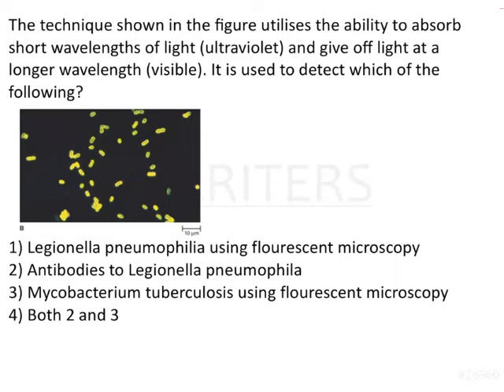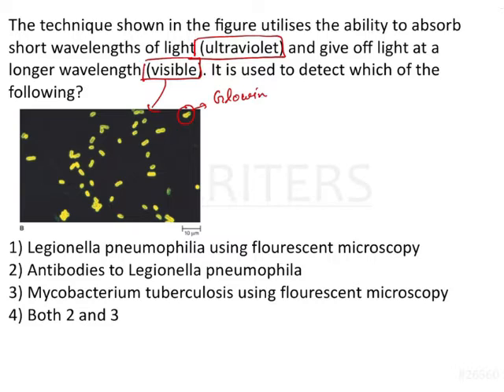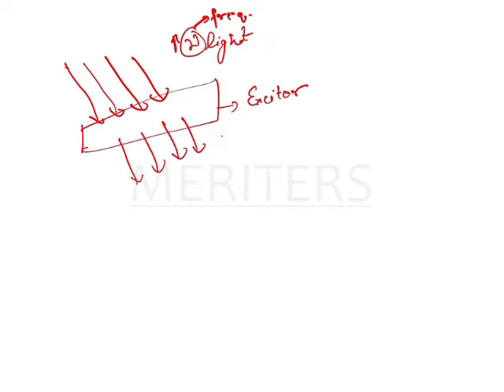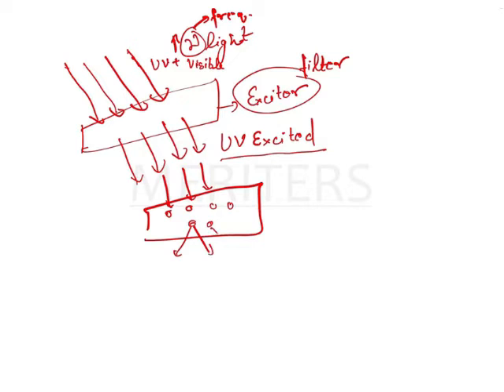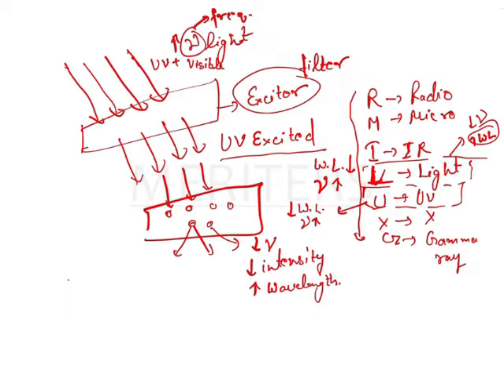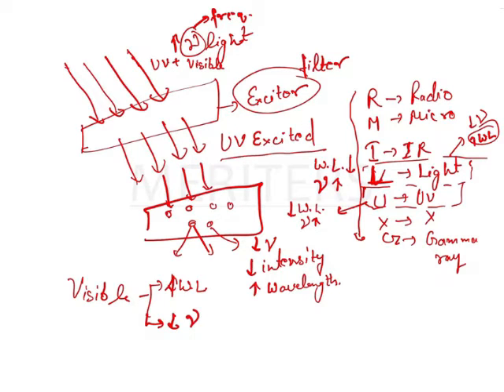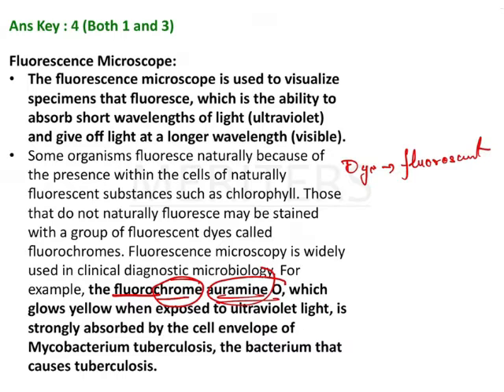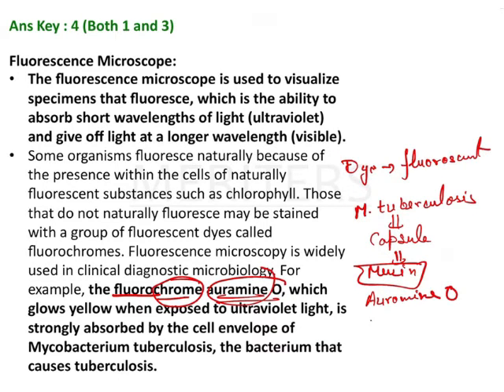NEET MDS | INICET - General Microbiology | Explanatory Video | MERITERS